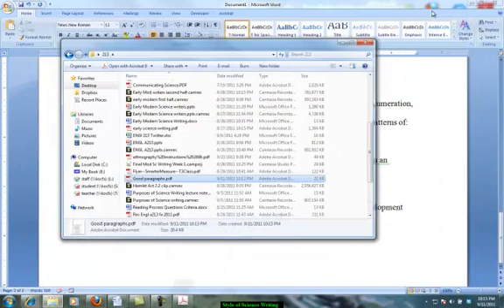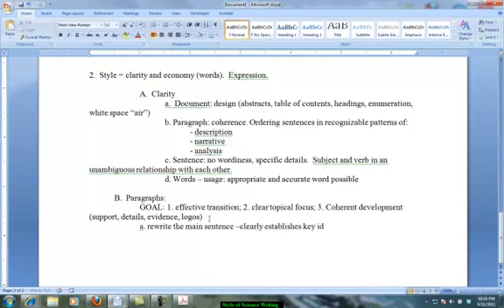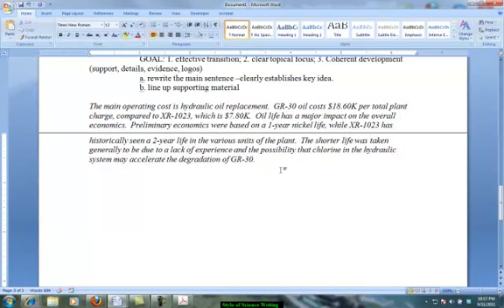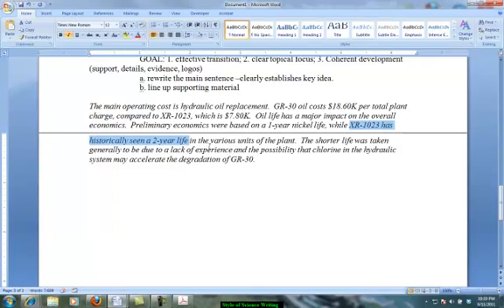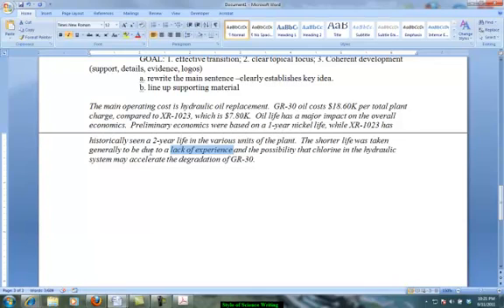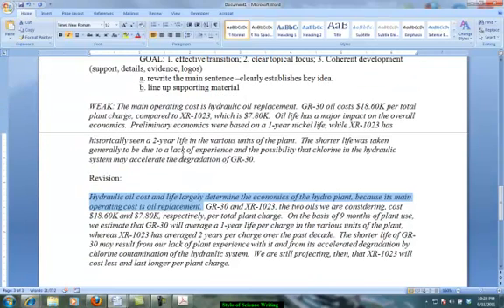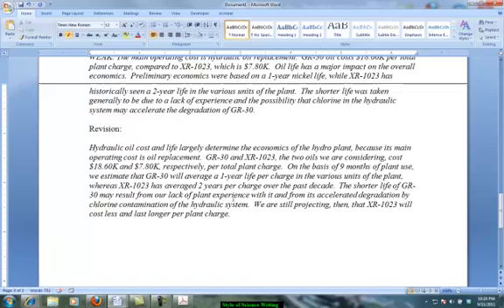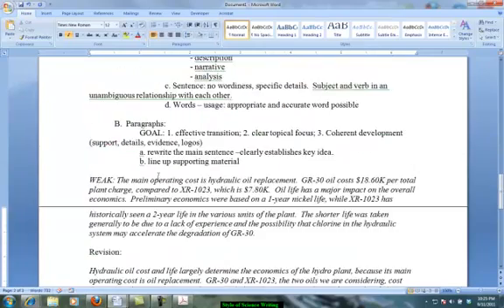Style of Science Writing pt. 4